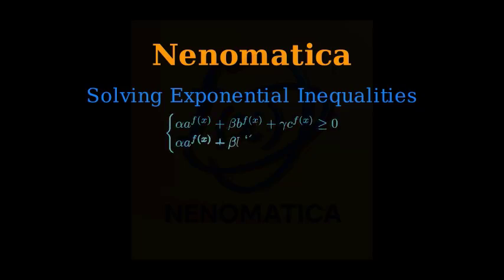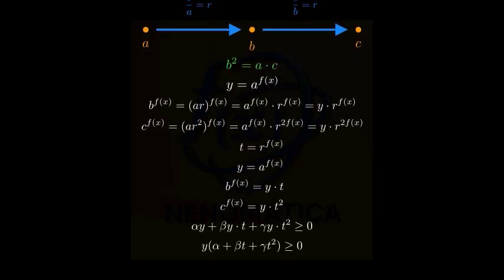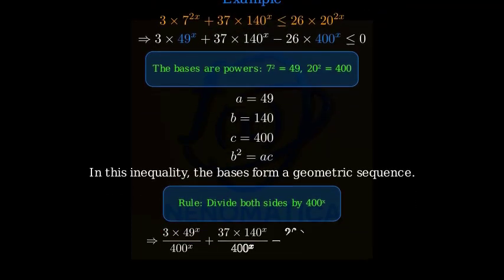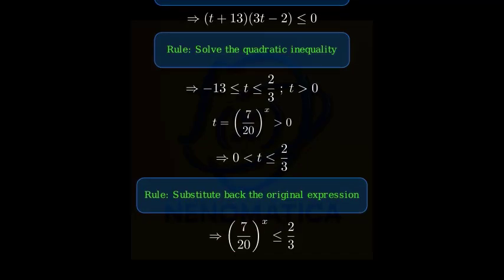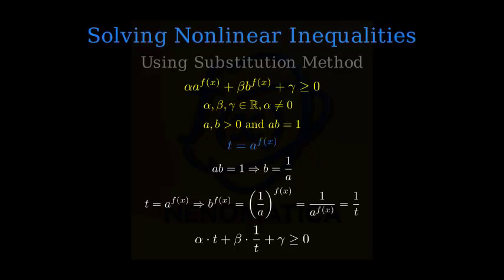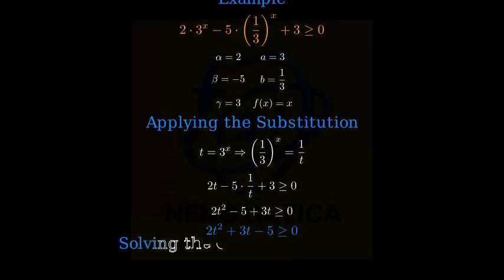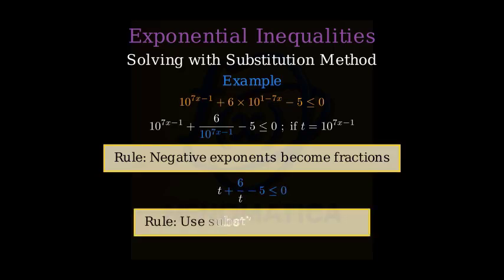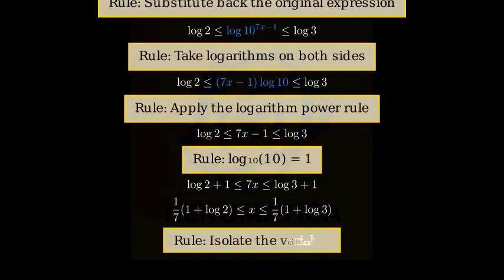Power 11.5: Exponential Inequalities | NENOMATICA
Exponential inequalities involve comparing two exponential expressions, often with the same base, to determine the relationship between their values. Solving these inequalities requires understanding the behavior of exponential functions, which depends on whether the base is greater than one or between zero and one. Exponential inequalities are fundamental in algebra and are used in mathematical modeling, growth and decay analysis, and real-world problem solving.

Mastery of exponential inequalities is essential for higher mathematics, including calculus, optimization, and applied sciences. Recognizing how changes in exponents affect the inequality allows for accurate analysis and solution of problems involving exponential growth, decay, and comparisons.